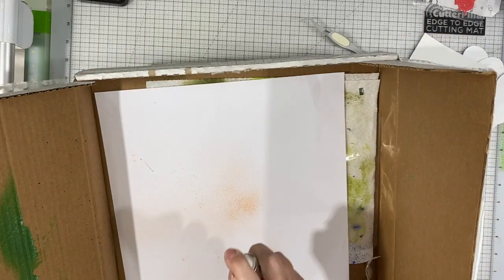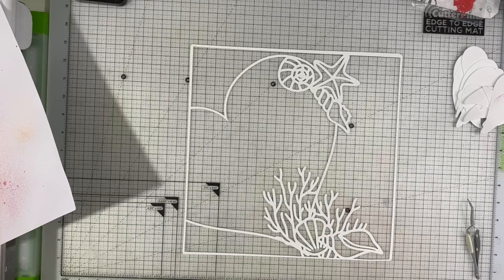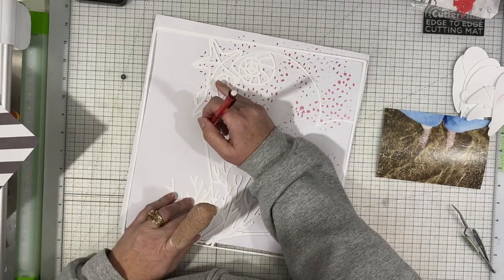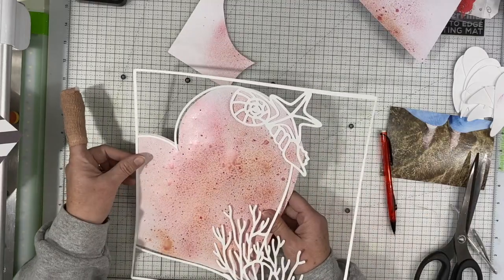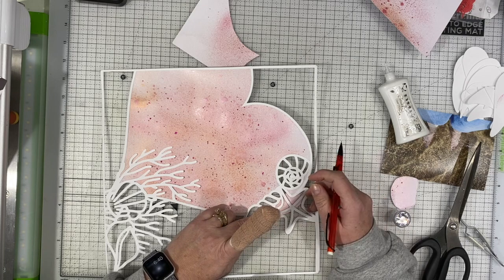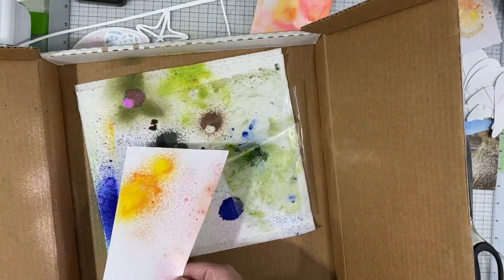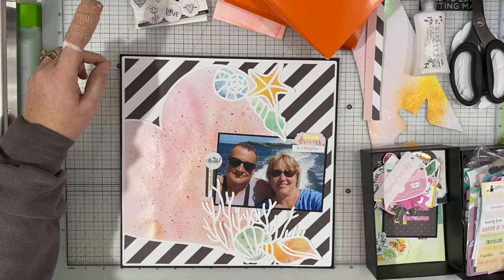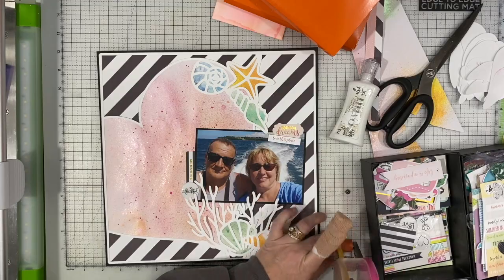Process Video: Thankful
Thank you so much for taking the time to watch my video! Be sure to watch all the other ladies playing along with this month's Mixed Media Frenzy Hop:

Cutfile from Confessions of a Paper Addict